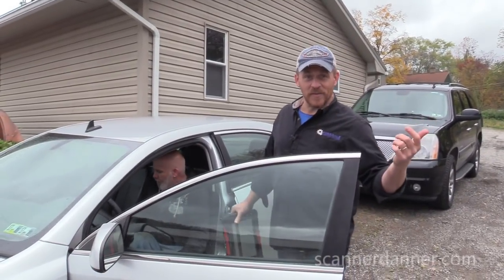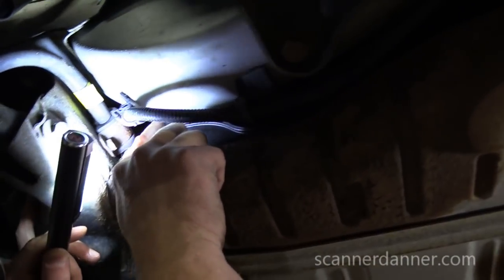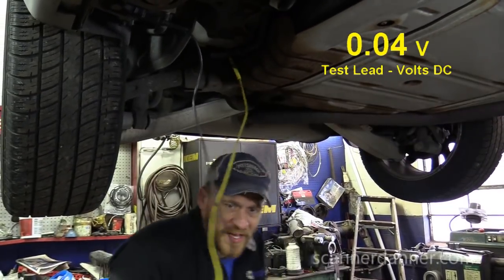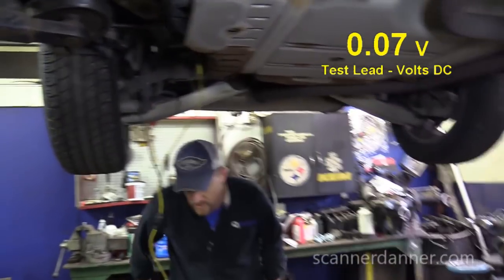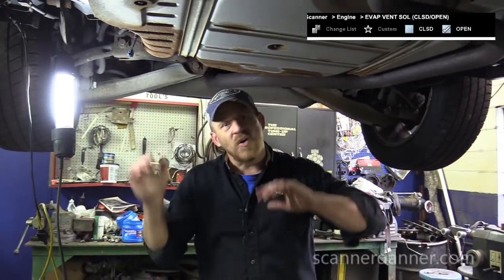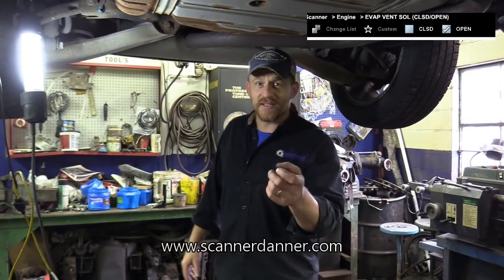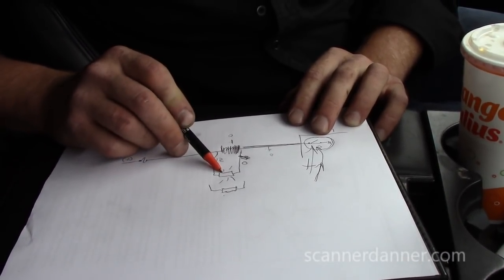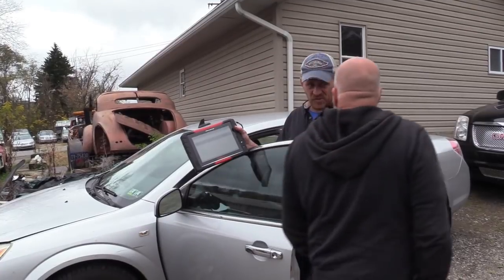How to test a computer controlled solenoid, any car (EVAP Vent P0449 GM)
The tests shown in this video can be applied to ANY output solenoid on ANY car. The car being tested has an EVAP Vent Control Circuit code P0449. I will show you how to test the solenoid, the wiring for opens and shorts and the computer driver for proper operation.